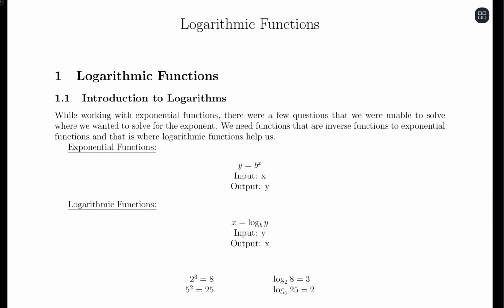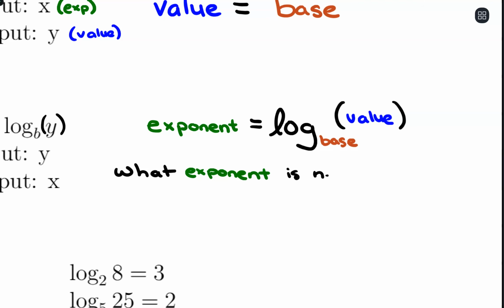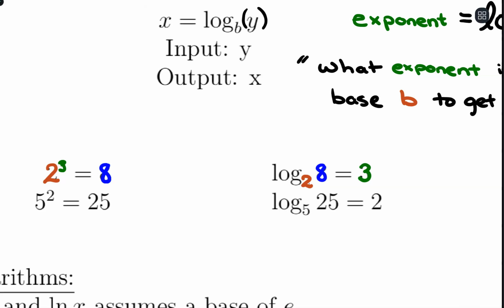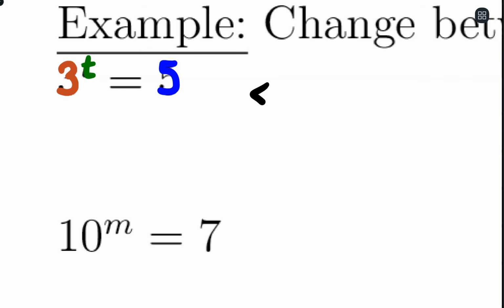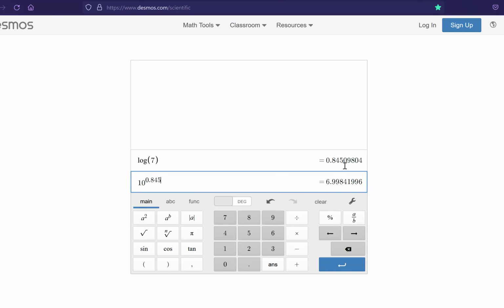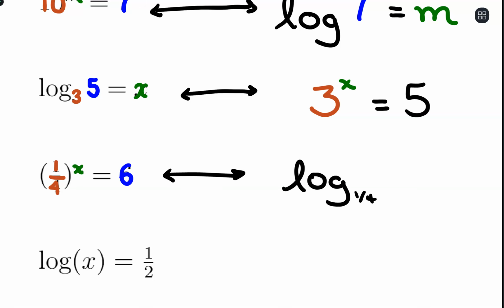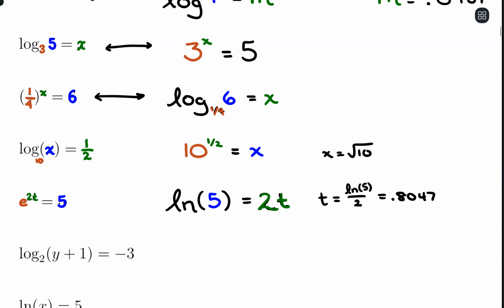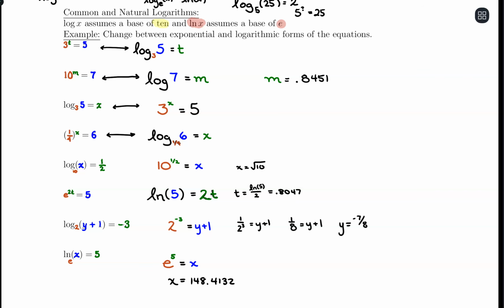Introduction to Logarithms